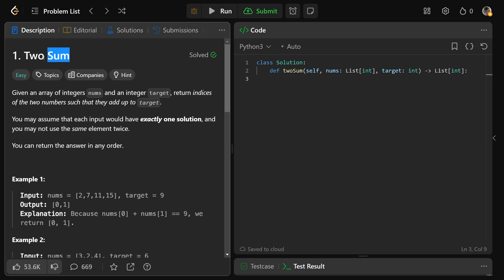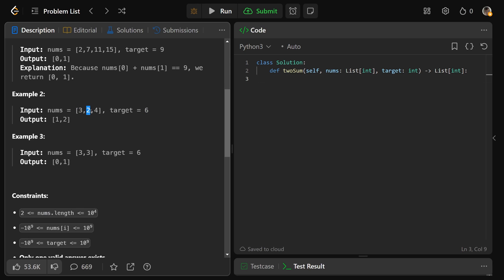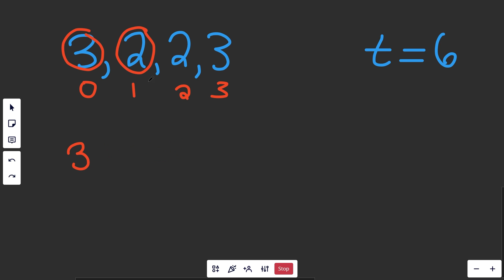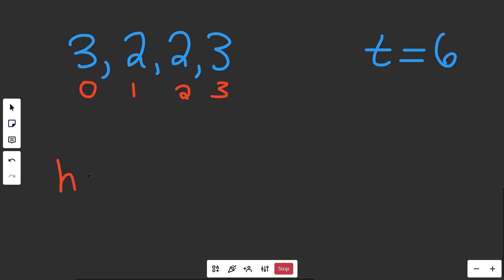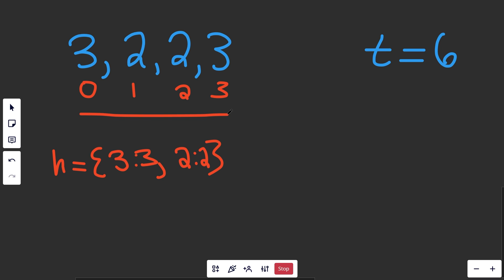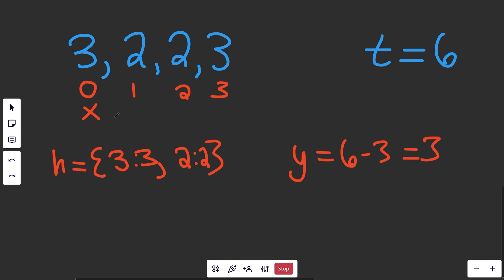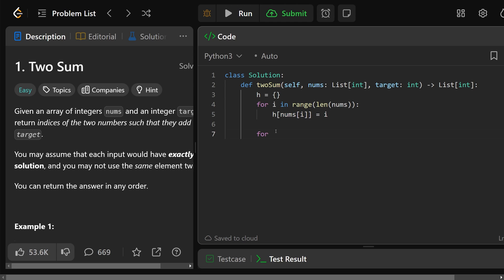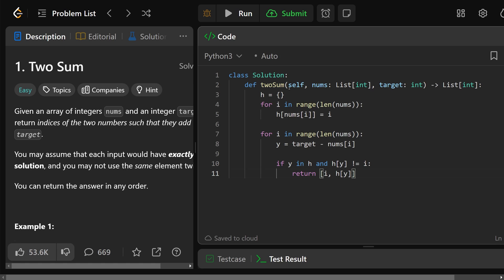Two Sum - Leetcode 1 - Hashmaps & Sets (Python)